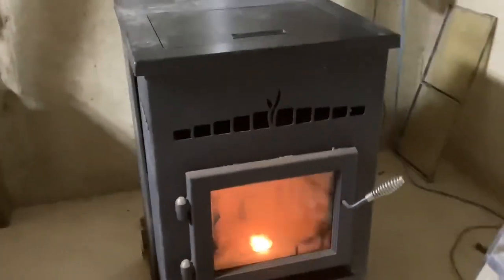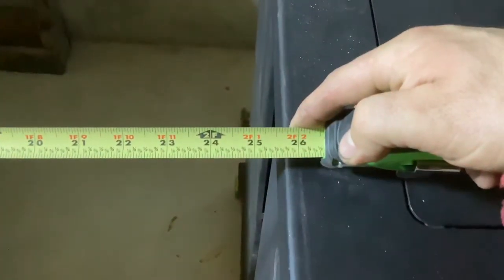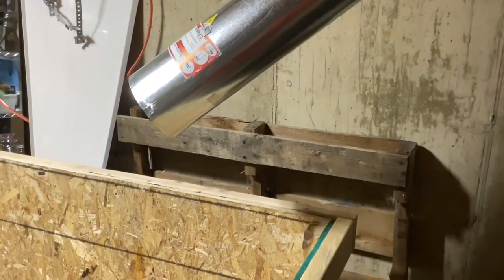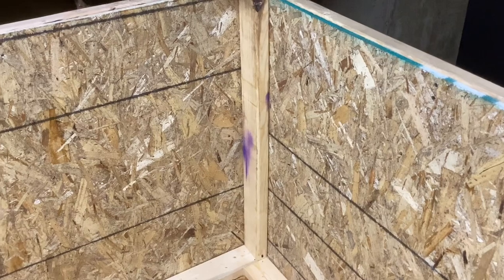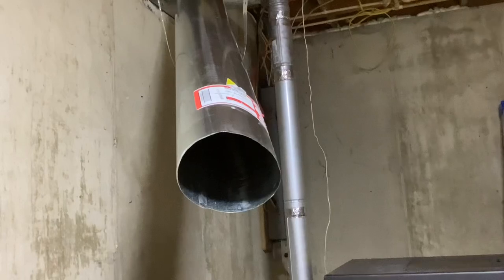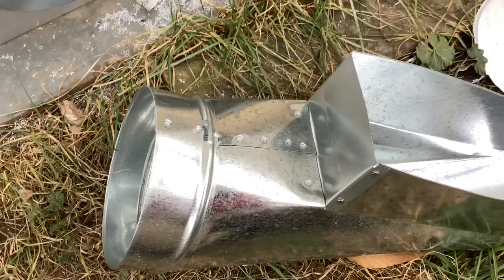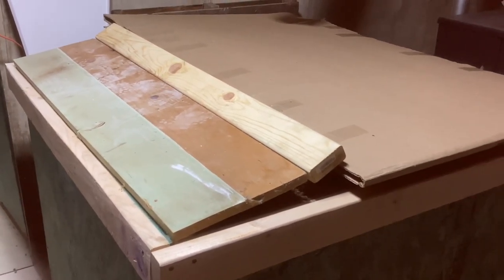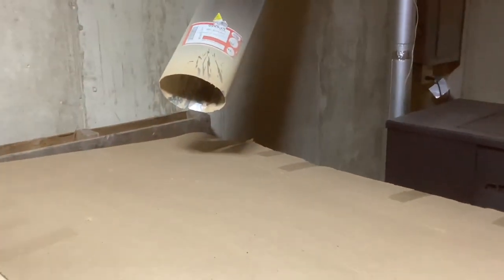Basement Chute for Wood Pellets | Pellet Bin for Pellet Stove